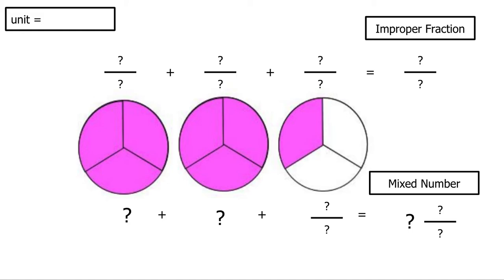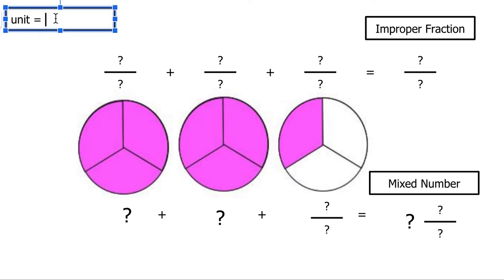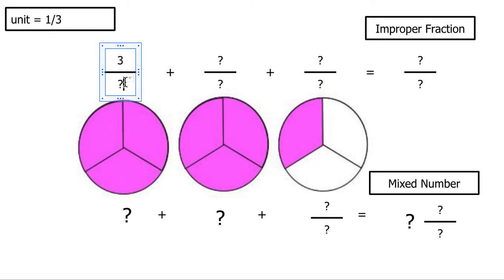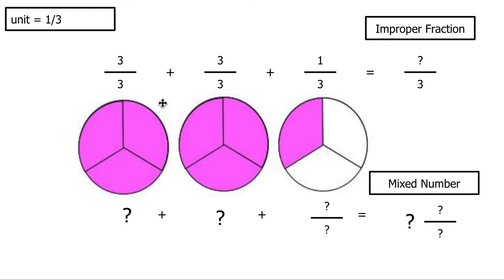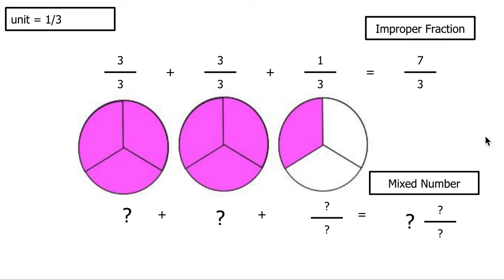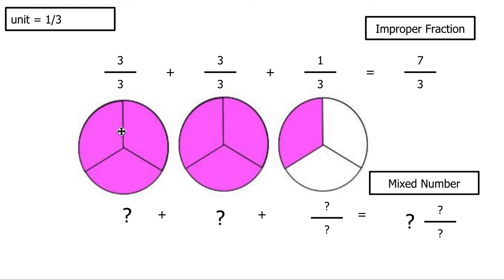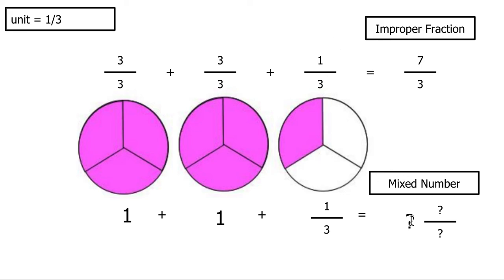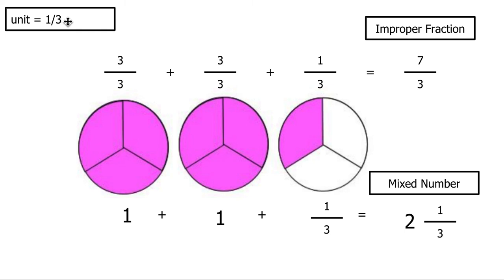Improper Fractions and Mixed Numbers - Area Model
VBO.MA.3.1.4 - The student will name and write fractions (proper and improper) and mixed numbers represented by a model.